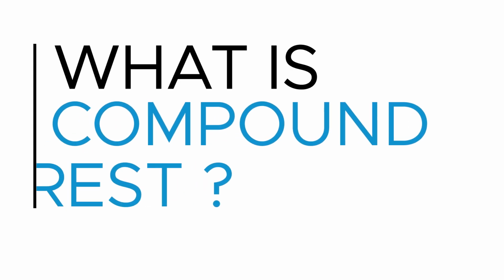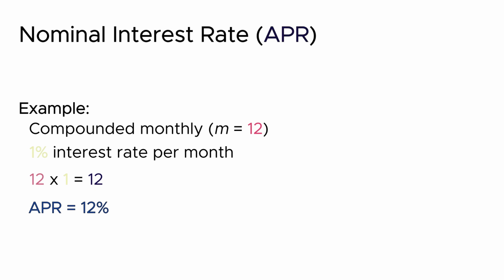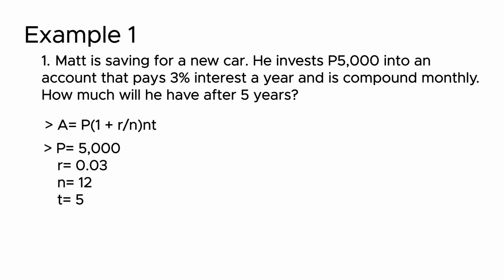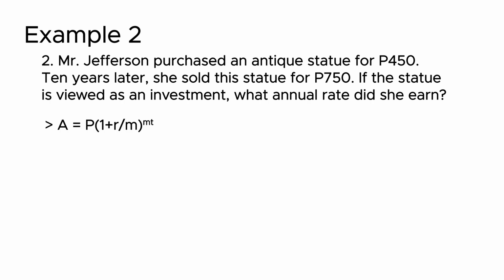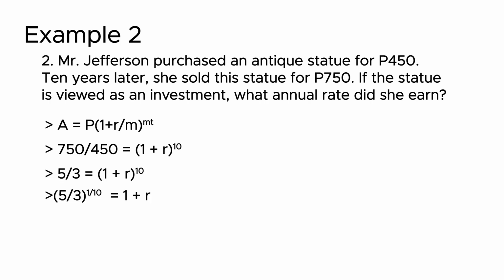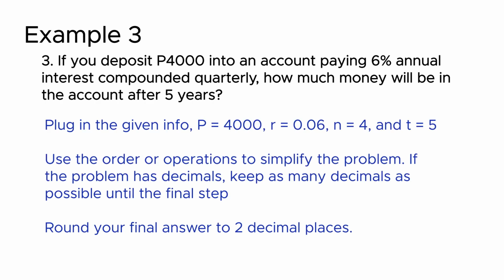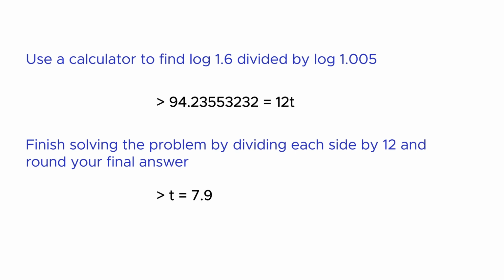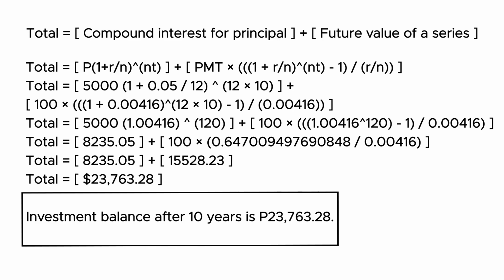COMPOUND INTEREST | 11 Fortitude Group 1